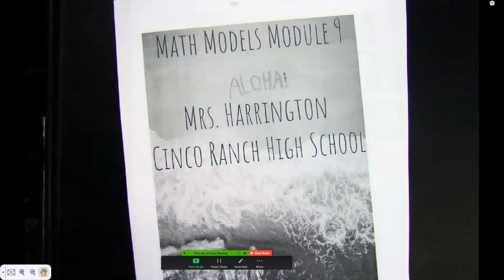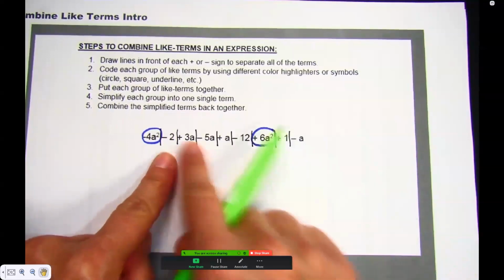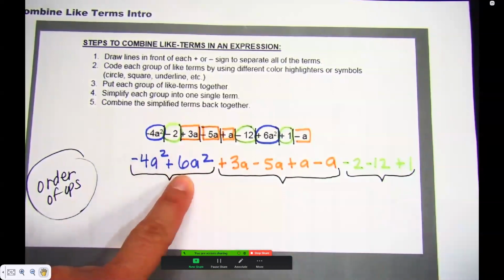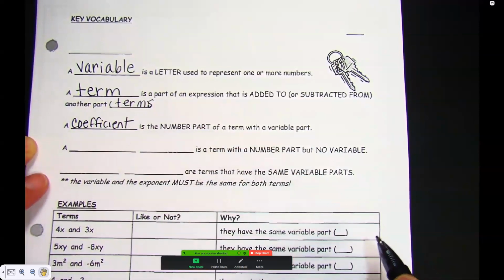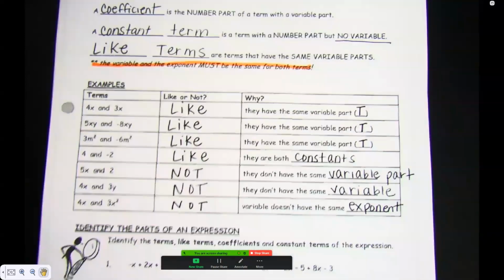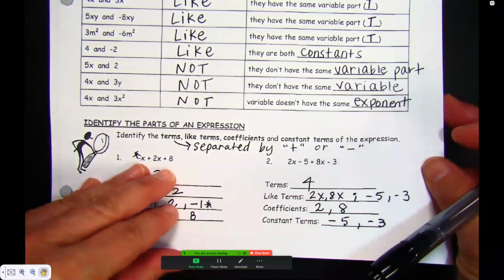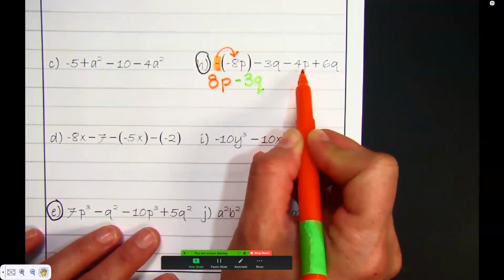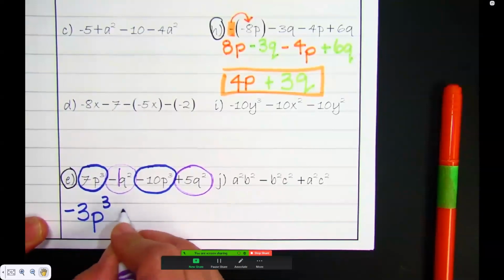9.0 Combine LIke Terms